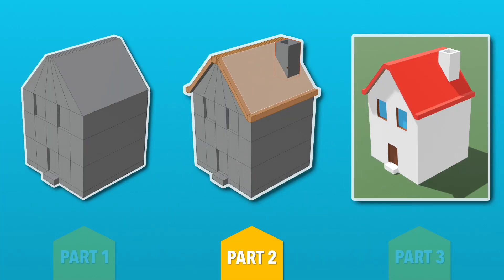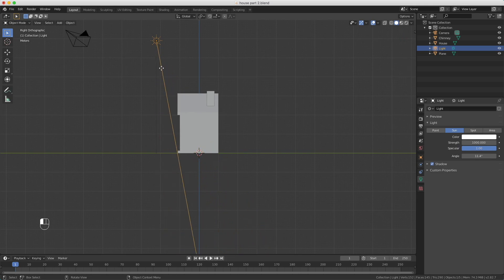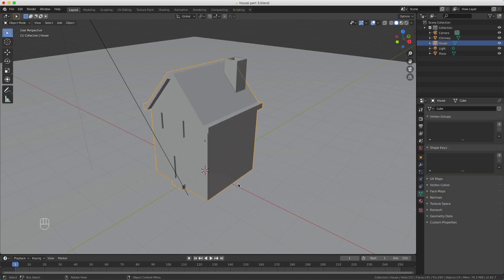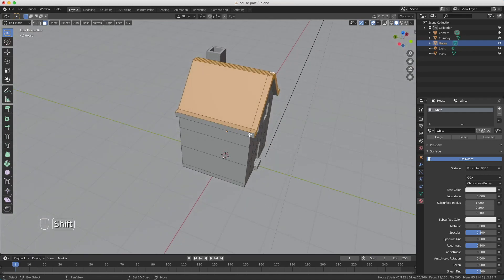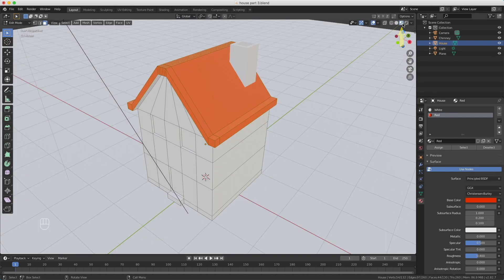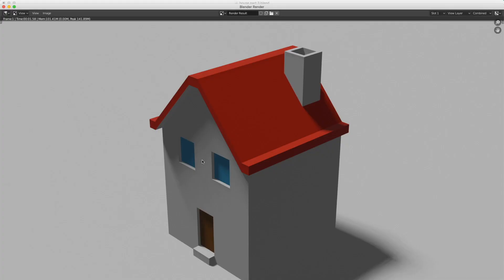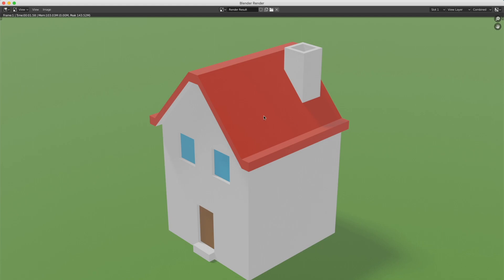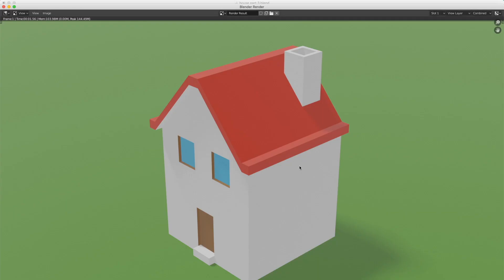#6 - MODELLING A HOUSE PART 3/3 - Blender 2.8 tutorial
Learn to adjust the light, and create new materials in various colors. The "House" Blender tutorial is divided in 3 parts and 2 challenges.

This is part 3 of 3 for modelling the house. After these three parts you van make "the challenge" for the house. In "the challenge" you only got to see the end result without any instructions. With the knowledge from the three parts you should be able to model the example given.

⚠️ Don't forget to watch the "challenge" video tutorial. By making the challenge you see if you you can apply what you've learned 😃

The Blender 3D for beginners tutorials series guides you through the world of Blender. A video is around 10 minutes and shows you step-by-step how to make the scene. The website contains the course material including the .blend files used in this tutorial.

While selecting in edit mode
▷ CMD + select or WIN + select = select in between

CHAPTERS:
00:00 Introduction
00:16 Setting up the light
02:26 Applying materials
08:35 Learn Dutch 😉
09:28 Conclusion